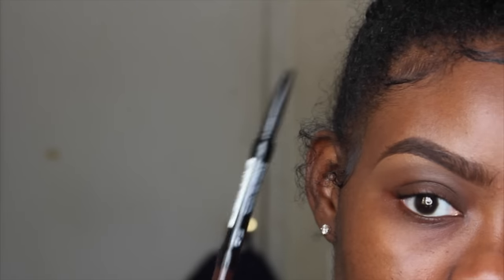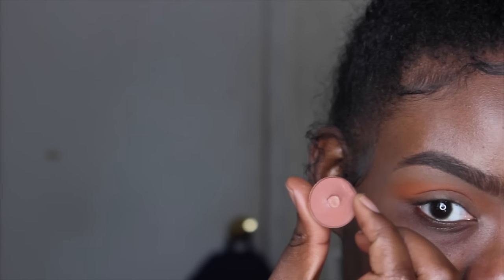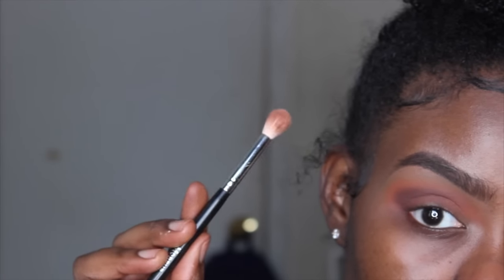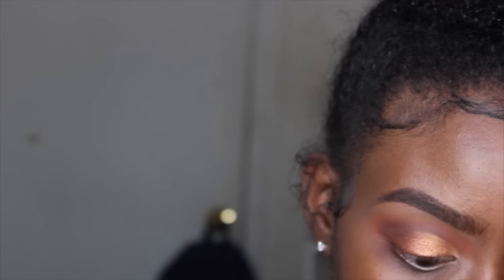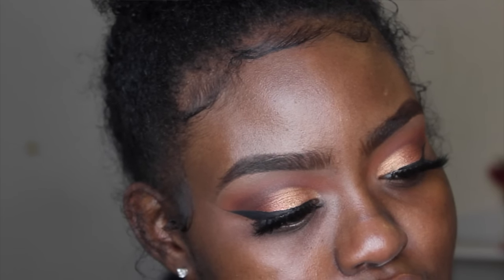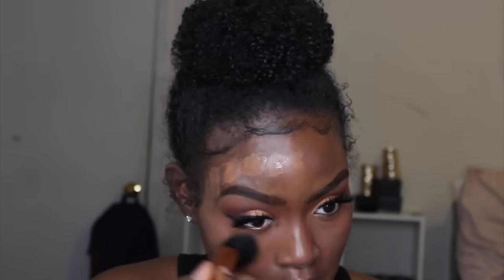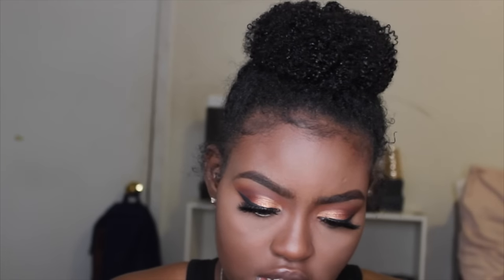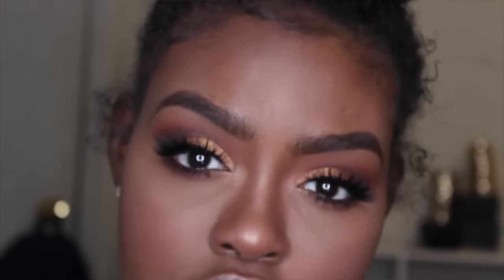Fall/Autumn Inspired Makeup Tutorial | Shanny Stephens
So today I have this look Fall inspired look and I hope you all like this video and I'll see you In My next upload 💞

BROWS: Nyx automatic eyebrow pencil in Dark Brown , LA Girl Cosmetics HD Pro in Beautiful Bronze and Espresso

EYES:  LA pro concealer " Beautiful Bronze " "Espresso" , "Red Brick", "Chrome Yellow" and " Brown script" from Mac , "chocolatier" from coastal scents , mixing medium from Mac, Nubian 1 Palette from Juvias Place, "Amber Bronze" from coastal Scents,  Nyc liquid eyeliner , The falsies push up drama mascara , Southern Beautè lashes  "Lindsy" - coupon code "SHANNY"

FACE:  LA girl PRO Smoothing Face Primer,  skindinaiva primer oil control spray , LA pro concealer  "Espresso" , Studio fix Fluid in NC55 from Mac, LA Girl Cosmetics HD Pro concealer in Beautiful Bronze , Sacha buttercup setting powder, Fit Me matte+poreless powder in "mocha" , Black Radiance Contour palette in medium to deep,  Pür cosmetic strobe/highlight palette in sun-kissed glow, Skindinaiva setting spray

LIPS: Nyx butter gloss in "Tiramisu"

Beingshanny

FREQUENTLY ASKED
Camera: Cannon T3i
Editing Software: Final Cut Pro
Lighting: I use natural lighting
Height: 5'10